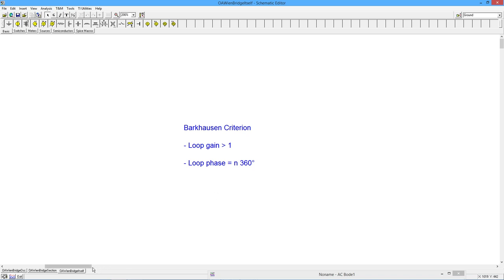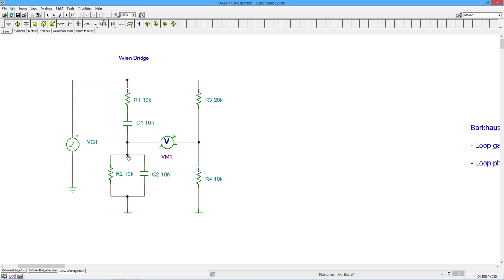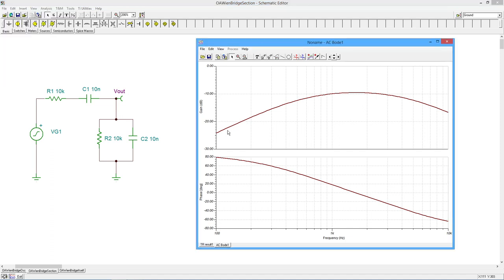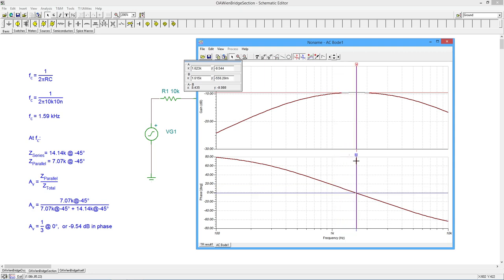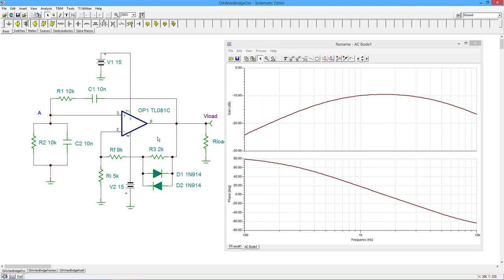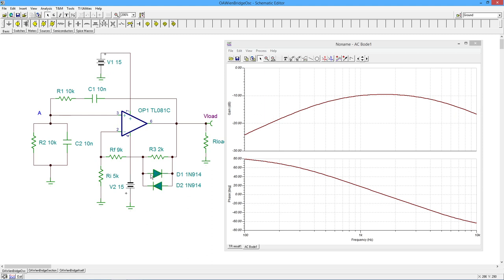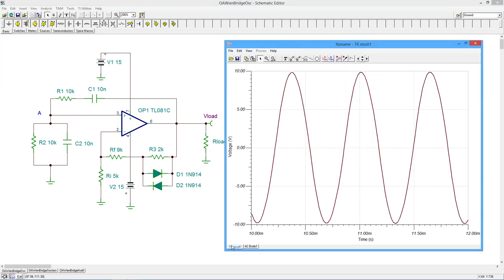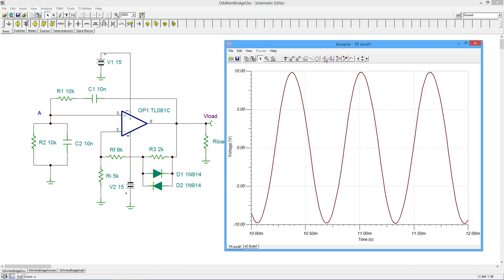Op Amps: Wien Bridge Oscillator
In this video we examine an op amp implementation of the classic Wien bridge oscillator.